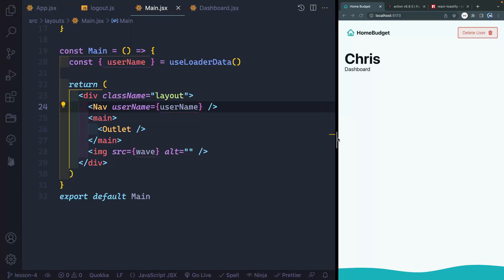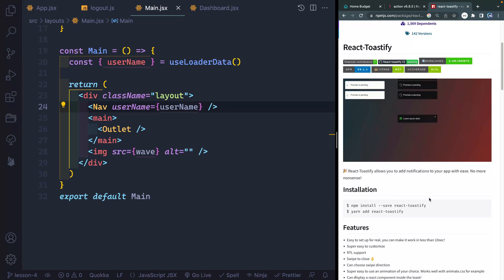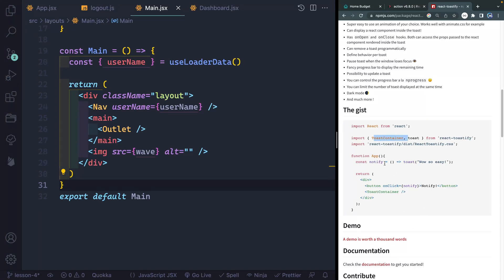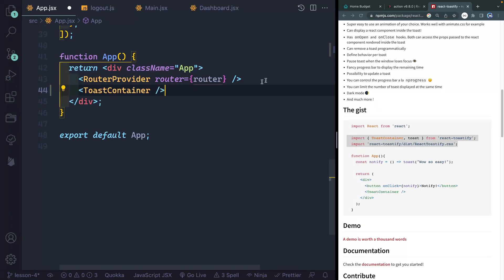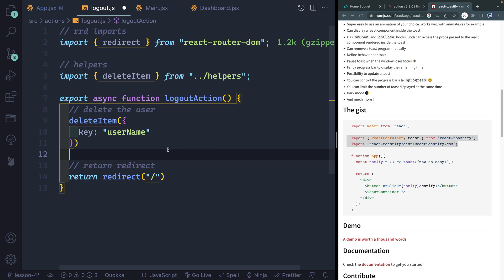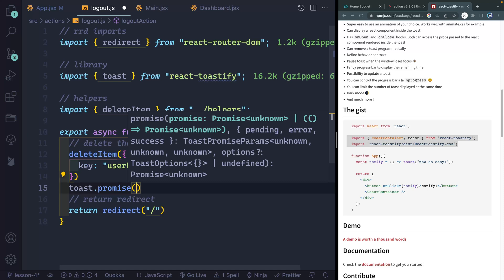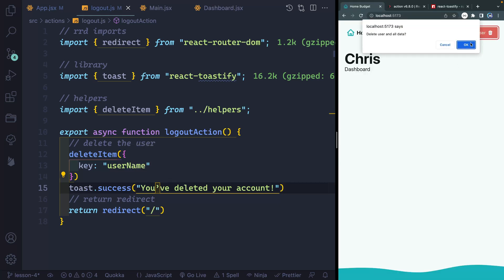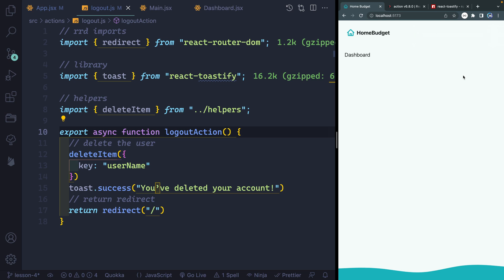Build a Budgeting App with React Router #4 - Adding Toast Messages